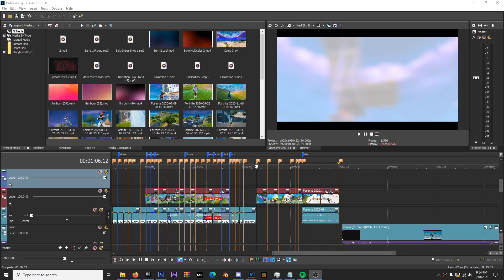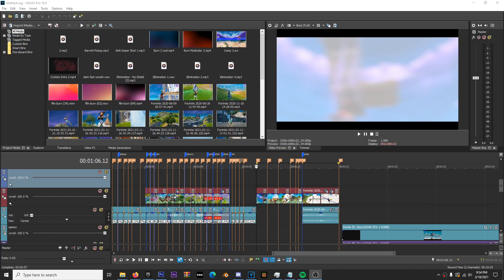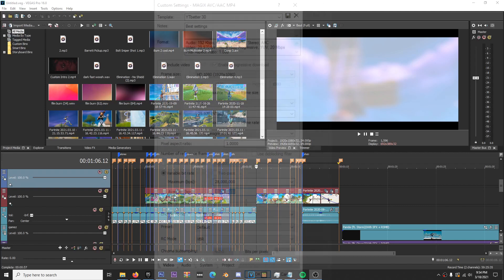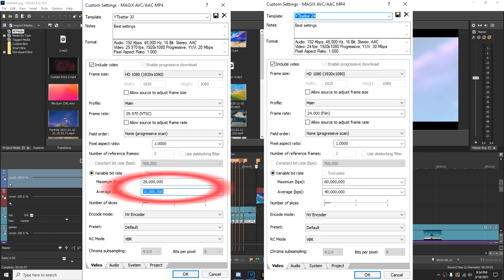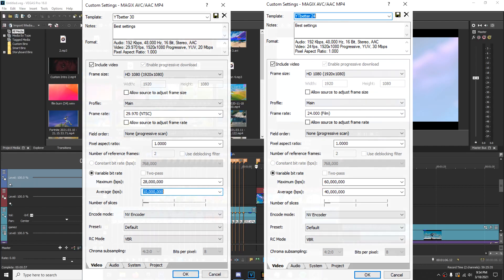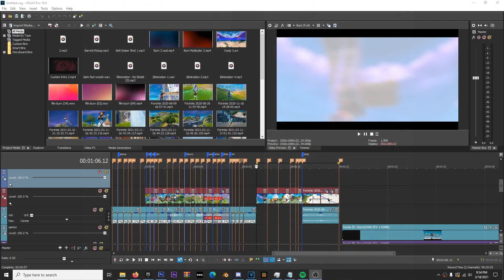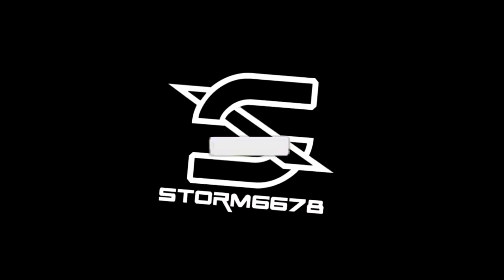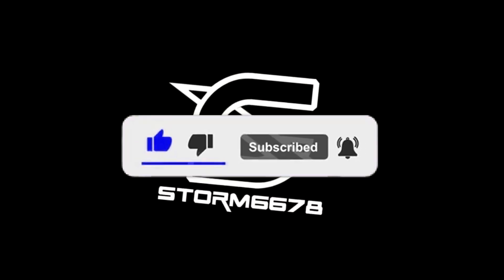What is BitRate? BEST RENDER SETTINGS SONY VEGAS | Fortnite Editing Tutorial